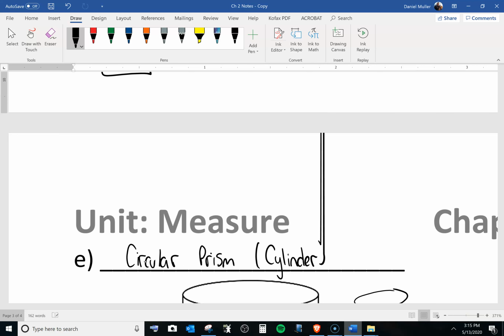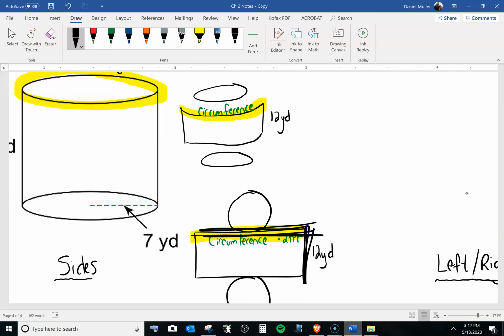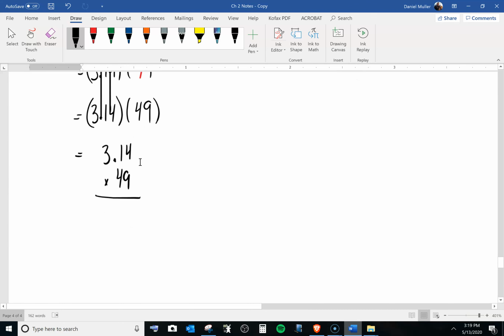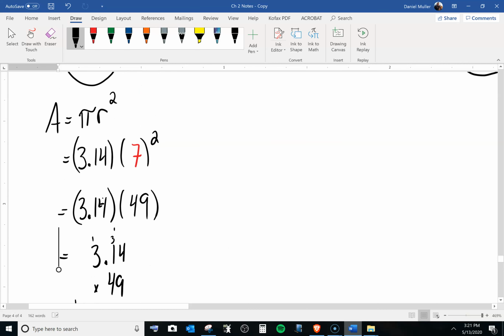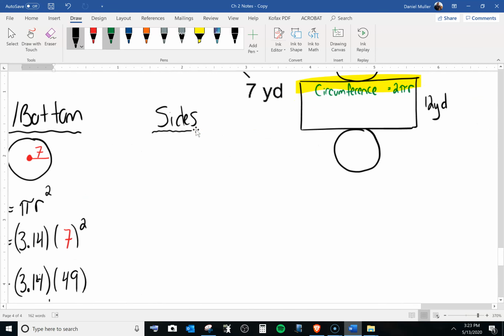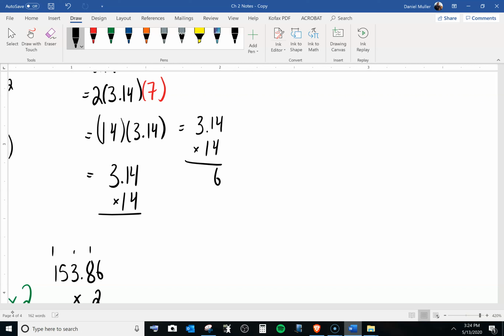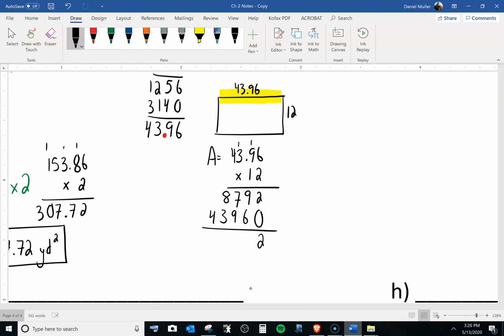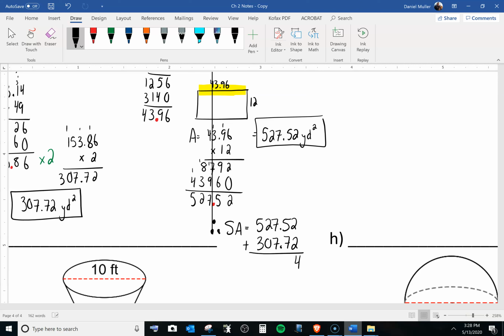Unit 6 Chapter 2 Surface Area Part 5